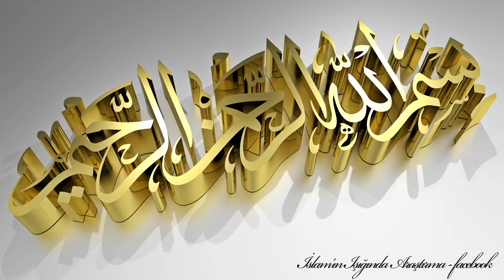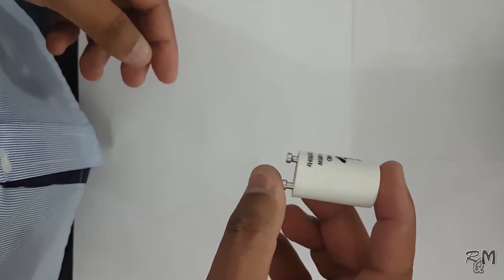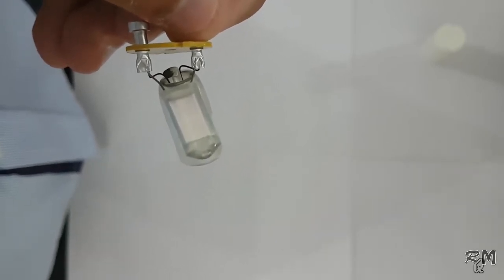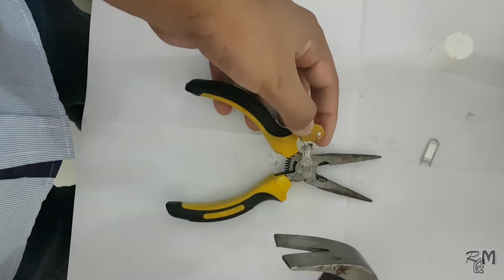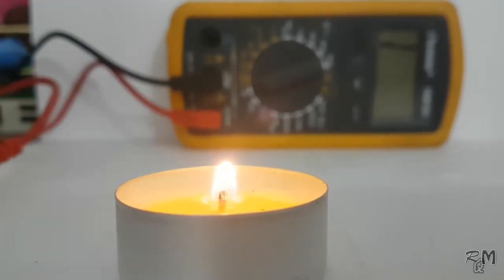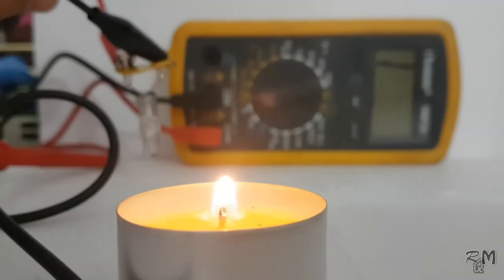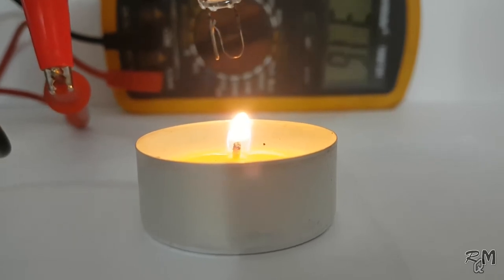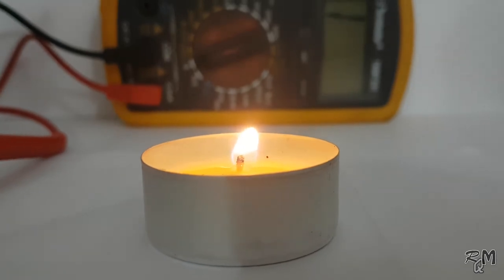Low Cost Fire Detector OR Fire Switch DIY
DO IT YOURSELF, Make Low Cost Fire Detector OR Fire Switch with Fluorescent Tube Starter. Simple way and quick way to create Fire Detector OR Fire Switch with simple things. Discussed function of bimetallic Contact or switch in Fluorescent Tube starter. Simple experiment of using Fluorescent Tube Starter bimetallic contact or switch.